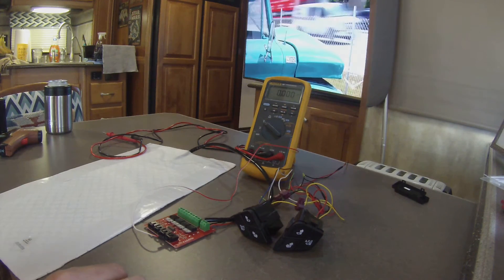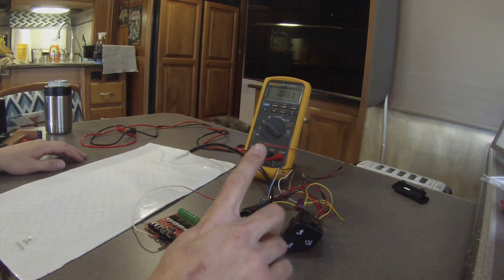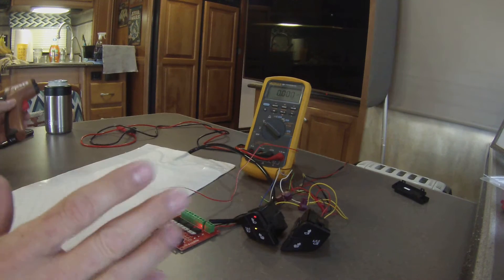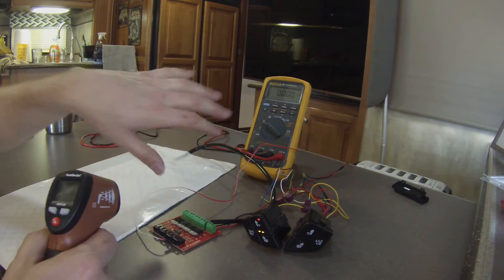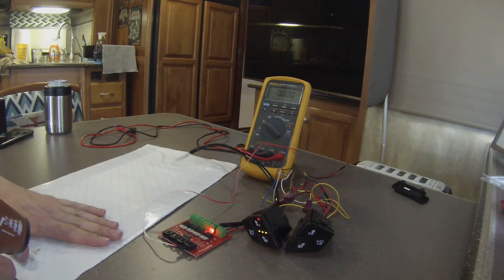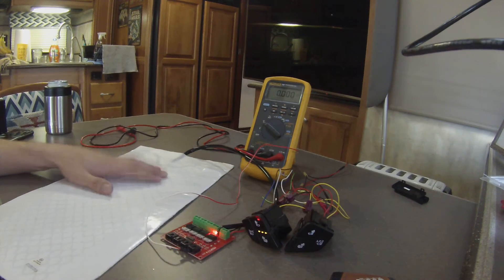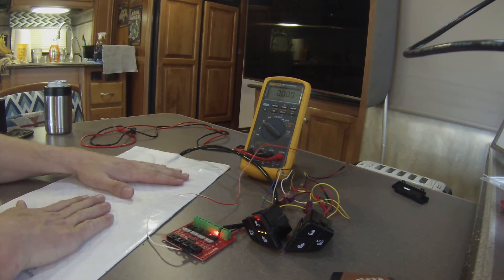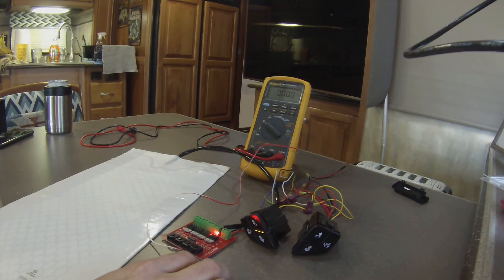Silverado Heated Seats Switch Retrofit